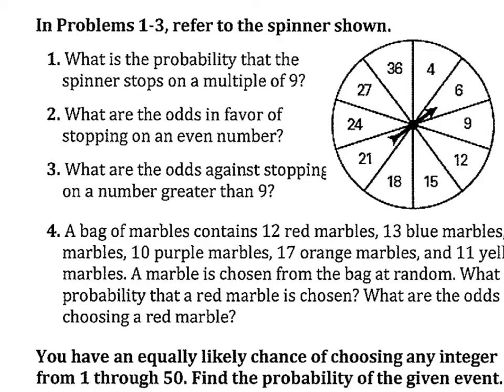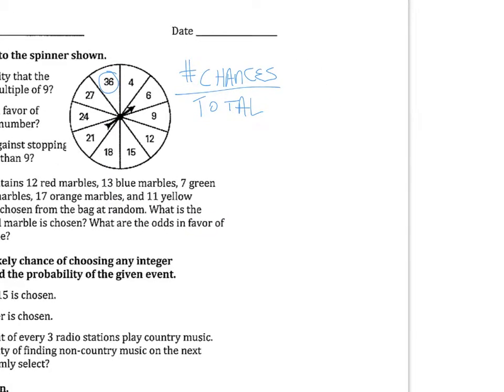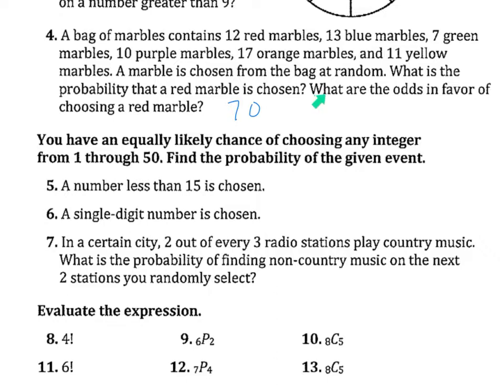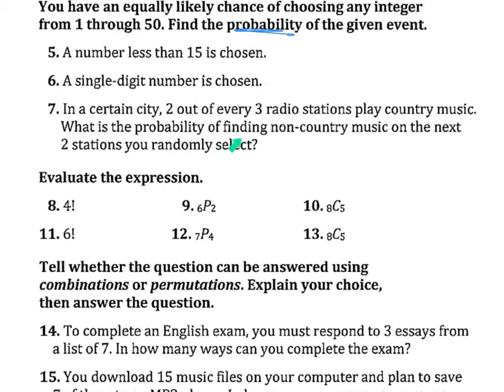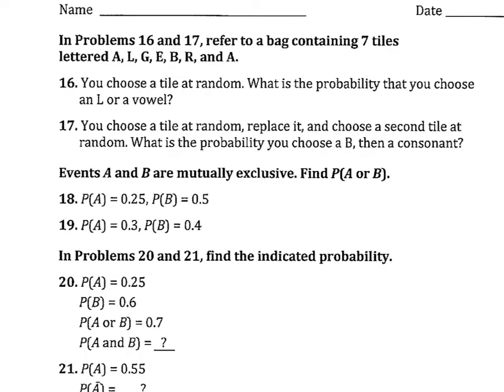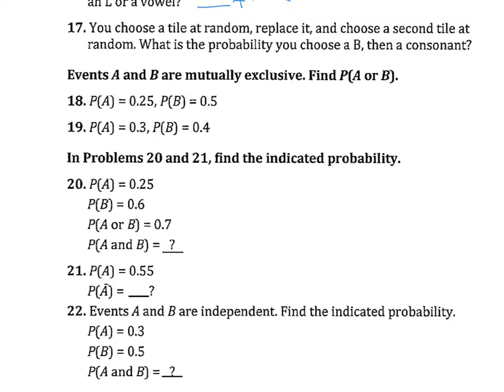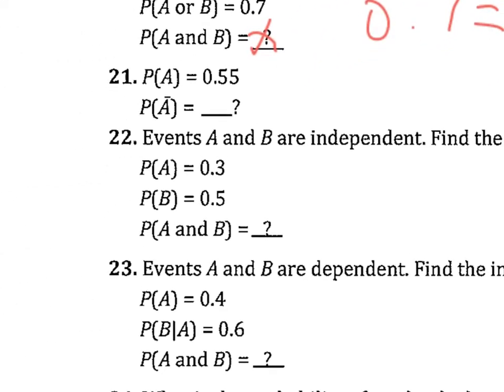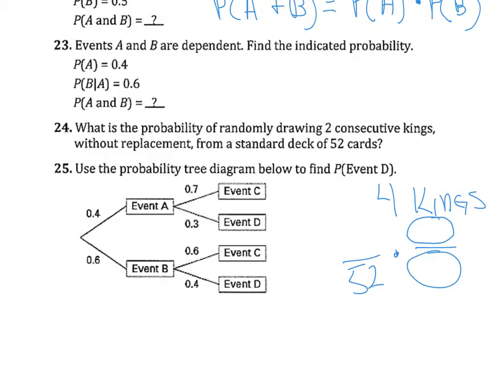Geometry Ch 12 test Sp 17